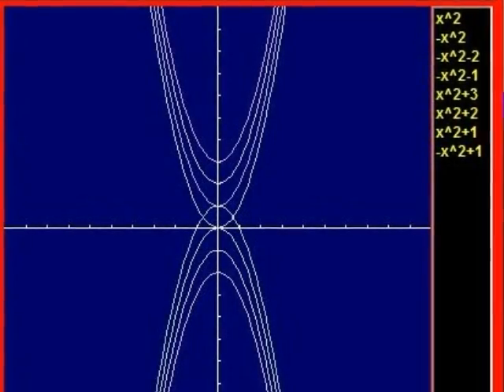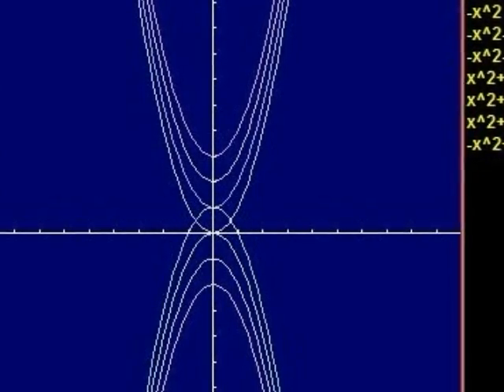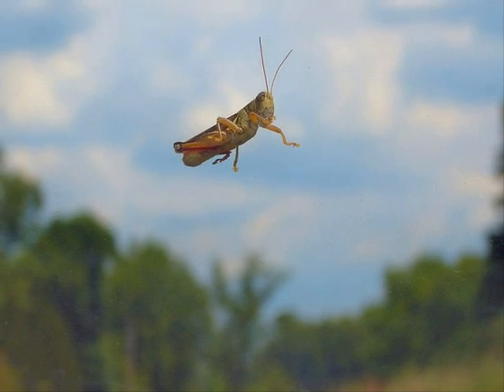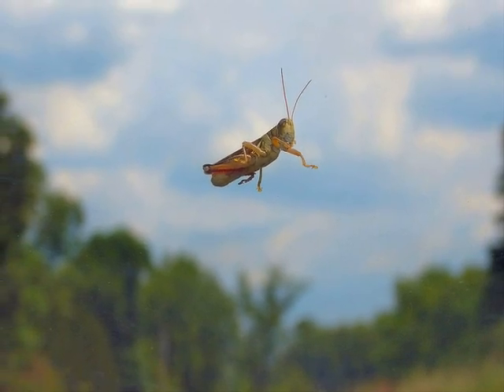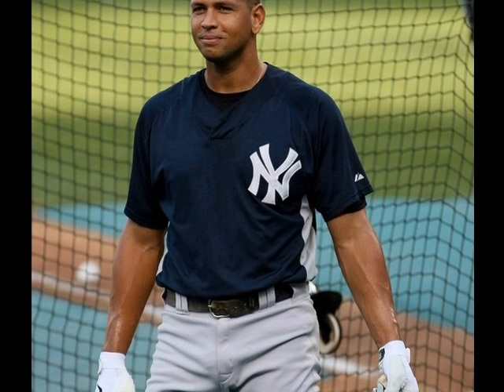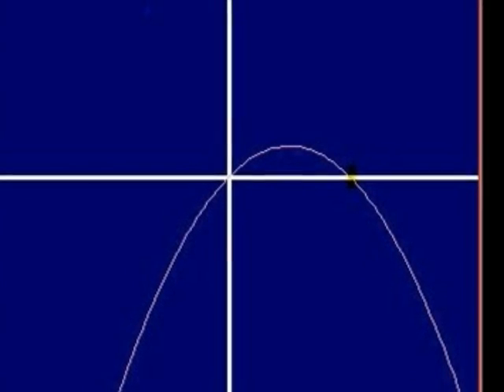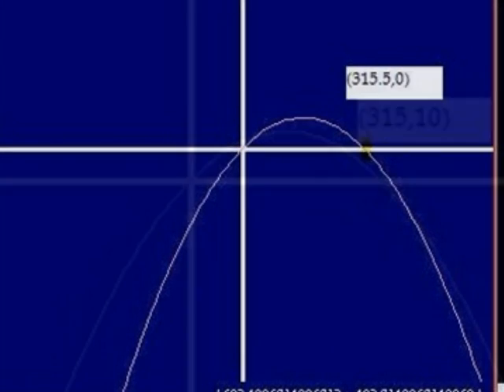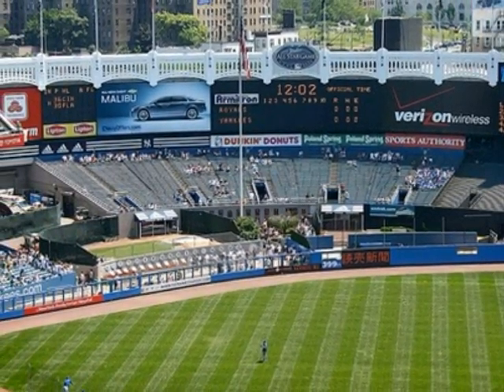Digital Story on Quadratics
A digital story that gives specific examples of where quadratic functions and parabolas are found in everyday life, and also demonstrates a specific example involving baseball where the function helps to solve a problem.